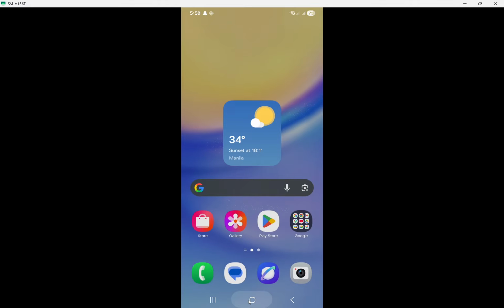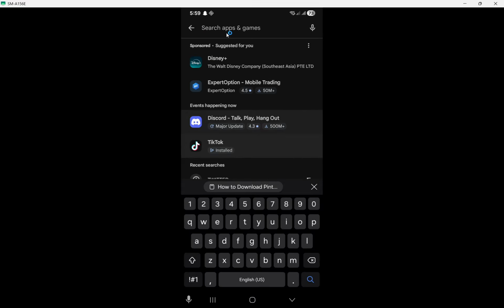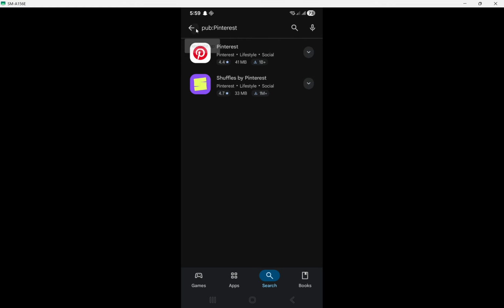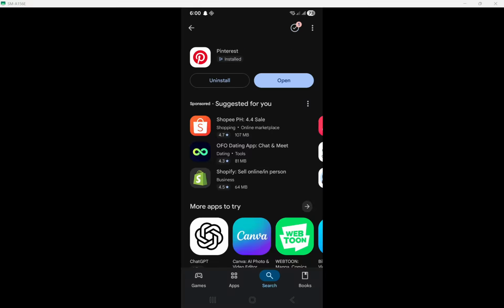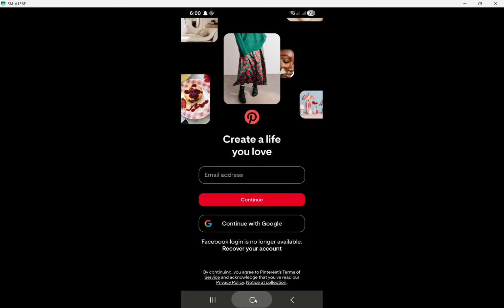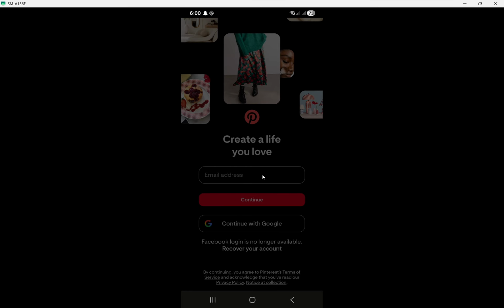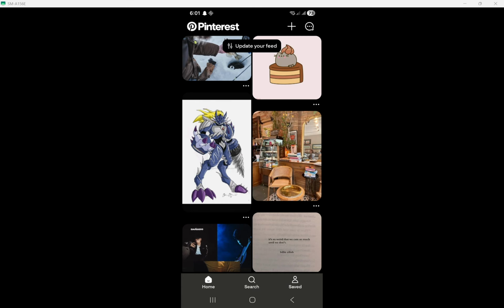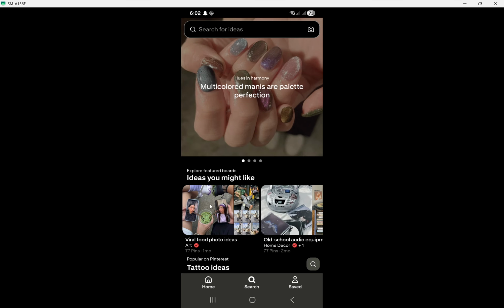How to Download Pinterest App on Android [2026 Full Guide]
How to Download Pinterest App on Android

In this video, we show you exactly how to download the Pinterest app on Android to begin exploring billions of ideas for recipes, home design, and creative inspiration. We navigate the process of securing the official application through the digital marketplace to ensure you can safely start pinning and organizing your visual discoveries into personalized boards.

Mastering the installation of this lifestyle platform provides a direct portal to a global community of creators and endless visual search capabilities. We explore the general requirements for a successful setup, emphasizing the utility of having a dedicated mobile space to save your projects, follow trending styles, and utilize image recognition tools that function seamlessly across the Android ecosystem.

Technical Specs:
Software: Pinterest; Feature: Mobile Applications.